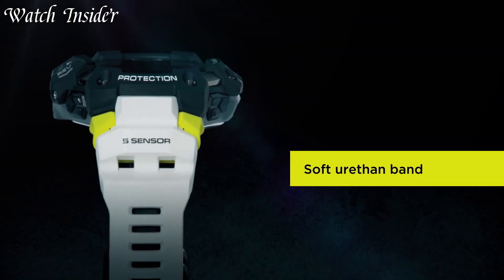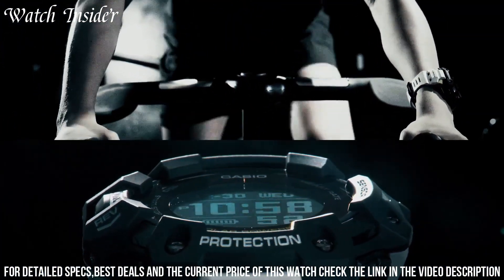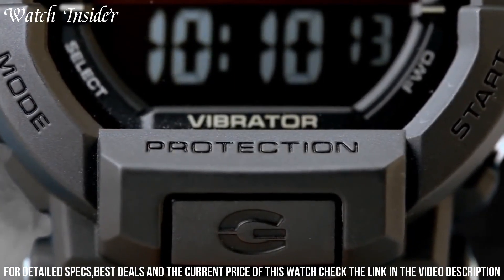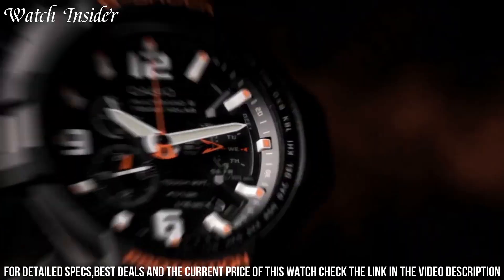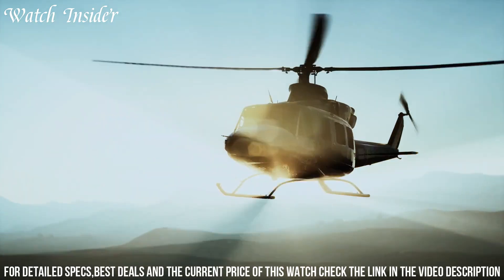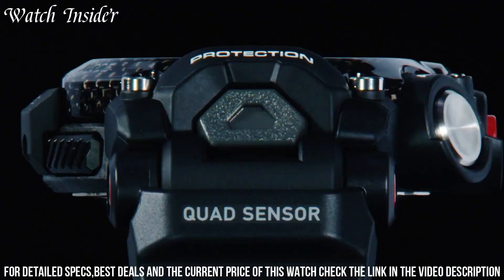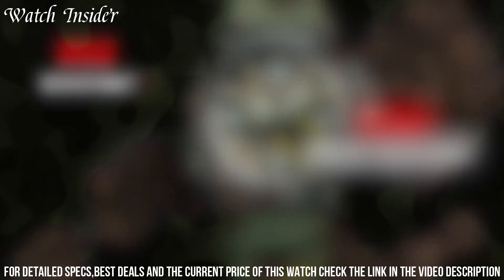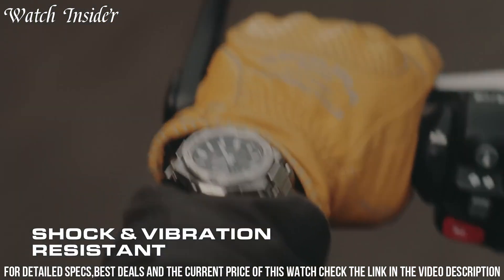Top 7 Best Casio G-Shock Watches For Ever In 2023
Are you looking for the best Casio G-Shock Watches For Ever of 2024? If you don't have time for the details, here are the top 7 best Casio G-Shock Watches For Ever in this video.

10. CASIO G-SHOCK GN-1000 Watch

09. CASIO G-SHOCK G-STEEL GST-B100 Watch

08. CASIO G-SHOCK GG-B100 Watch

07. CASIO G-Shock GBD-H1000-1A7JR Watch

06. Casio G Shock GD350-1B Black Watch

05. Casio G-shock Gw-4000-1ajf Watch

04. CASIO G-Shock GR-B200 Watch

03. CASIO G-Shock GMW-B5000 Watch

02. Casio G-SHOCK GG1000-1A8 Watch

01. CASIO G-SHOCK G-STEEL GST-B500 Watch